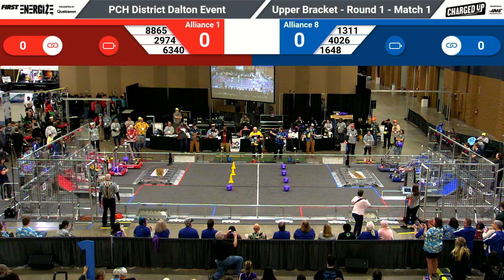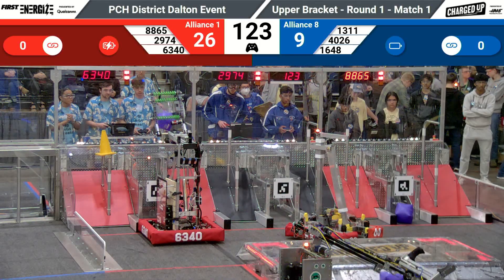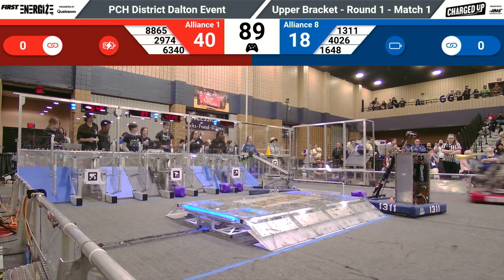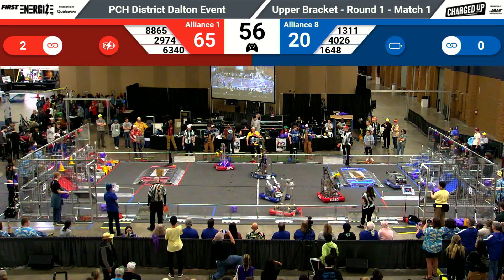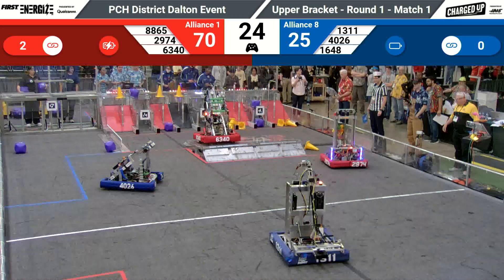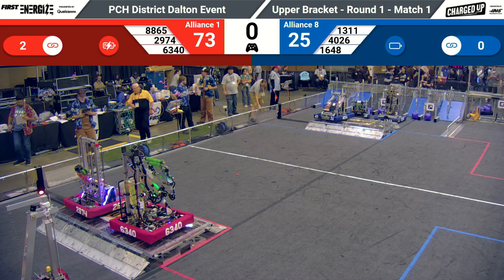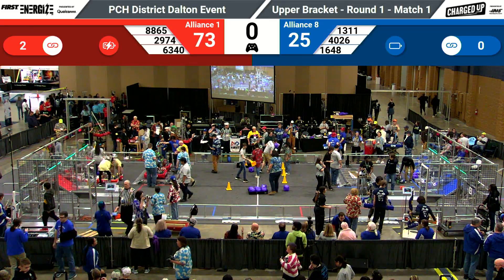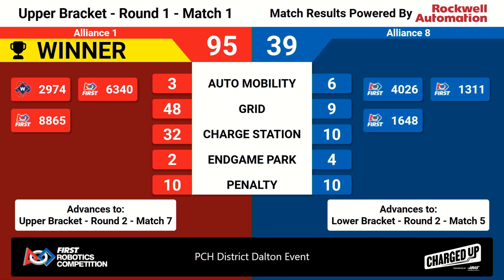Playoffs Match 1 (R1) - 2023 PCH District Dalton Event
Footage of the 2023 PCH District Dalton Event is courtesy of GeorgiaFIRST A/V Team.